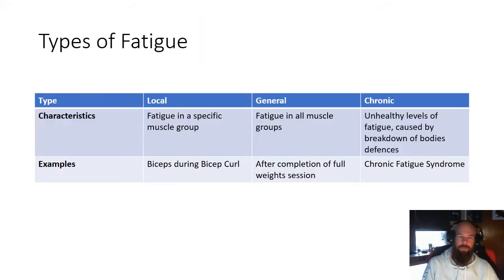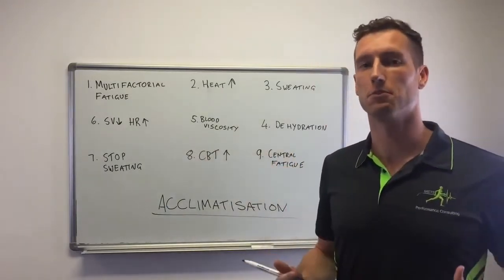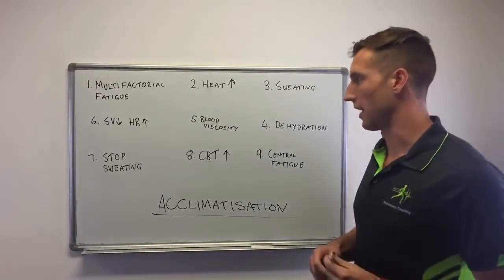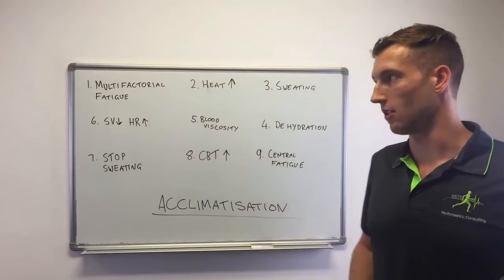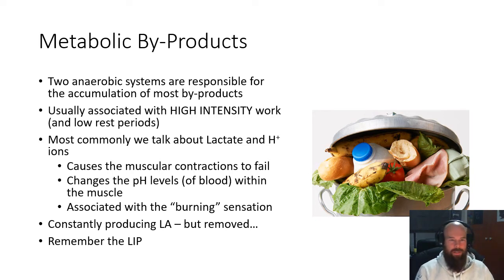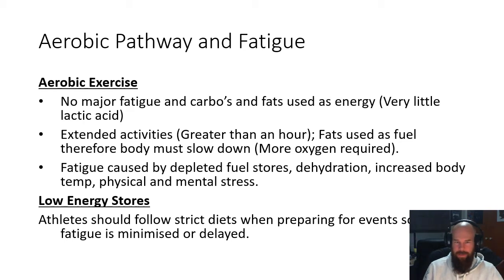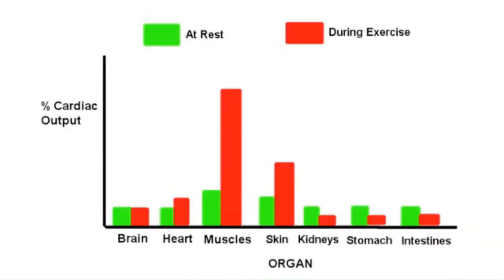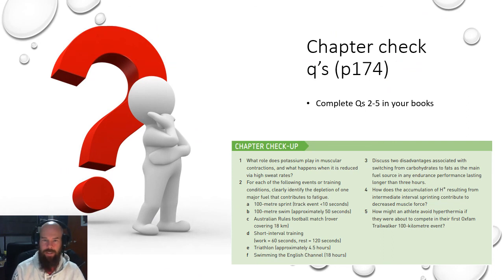Energy system fatigue v2020